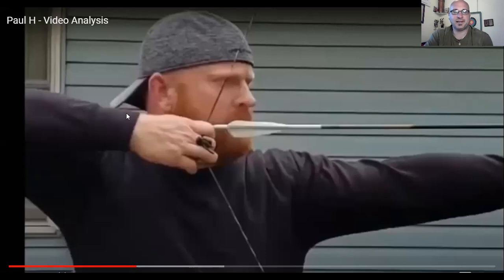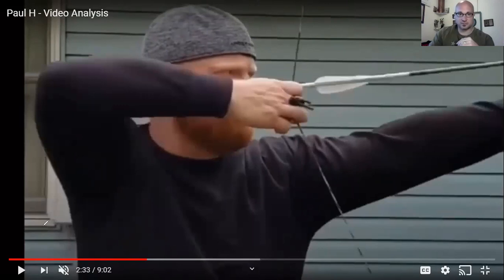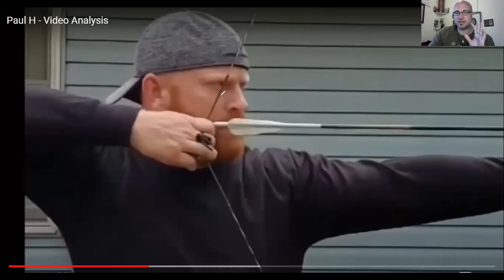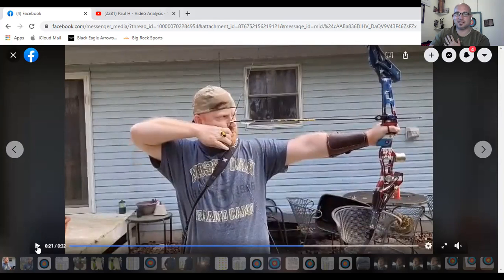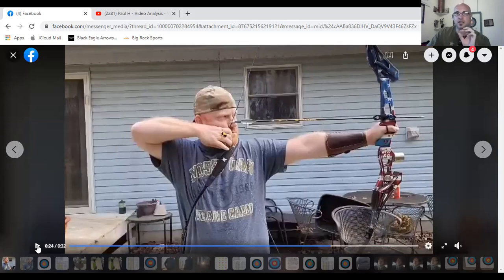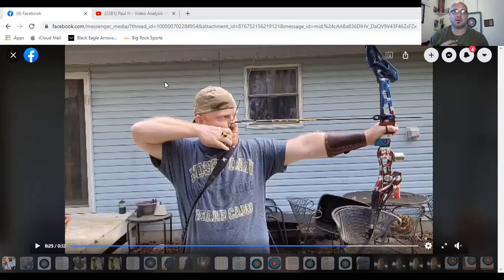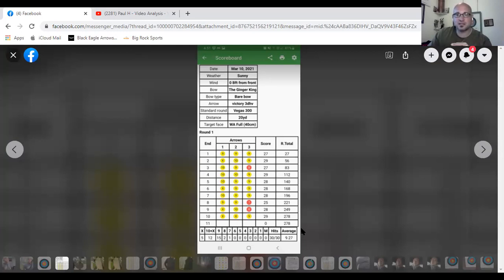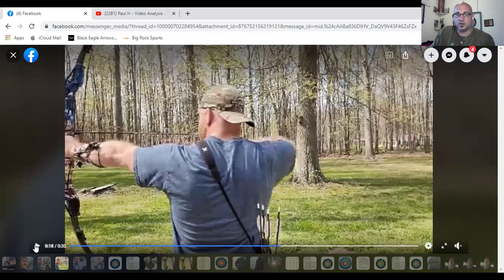Episode #22 - Paul Helms Form Eval/Comparison - Brought to you by Yost Archery Products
SPECIAL THANK YOU TO OUR SPONSORS! PLEASE FOLLOW THEM HERE!

In this episode of the podcast Paul submitted shooter video from multiple positions to evaluate his progress. I've spoken to Paul at length of the years about his form and shot process. Paul has been through the ups and downs of physical health recovering from major surgery, and also an evolution of form that helped him produce a Traditional Archery Society championship in recent years and multiple personal records this past winter in barebow.
I discuss the visible differences for Paul's form and shot process from 2019 to now and how they effect repeatability. I would like to thank Paul for being vulnerable and being willing to put himself out there to help others.
Things Paul has changed:
- consistent stance "Twinkle Toes"
- severe over draw
- non triggered shot (grip change)
- less head movement
- lower anchor

See our online tournaments, custom archery apparel, and coaching packages

Help Support The Project By buying standard apparel that ship with in 10-14 days  at our online store here: